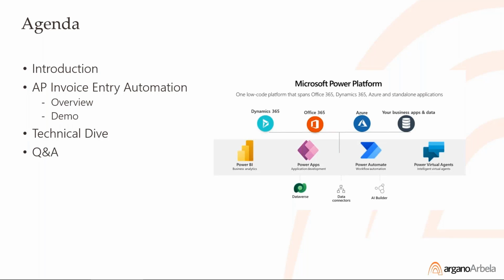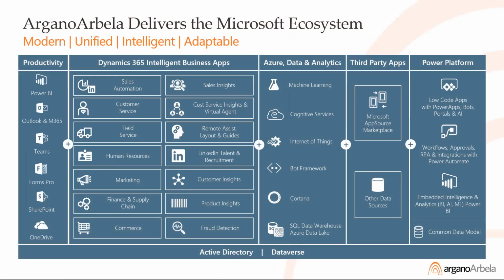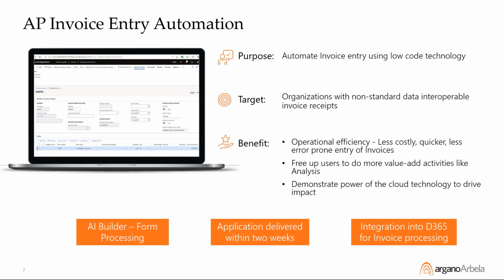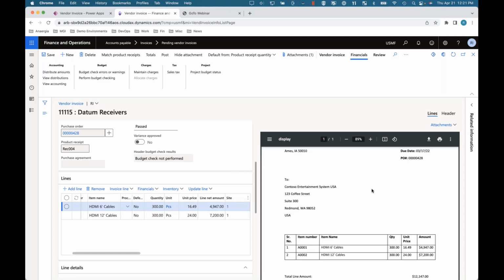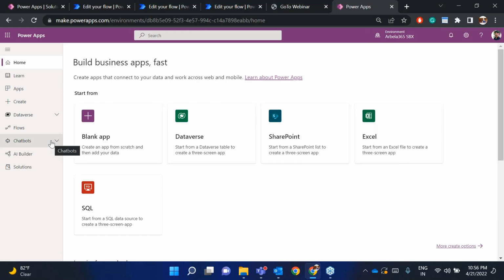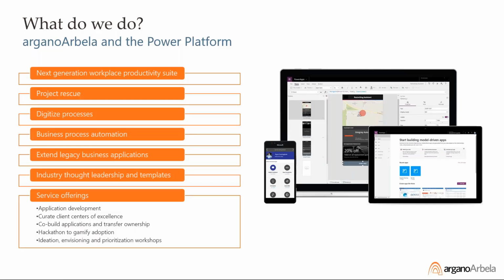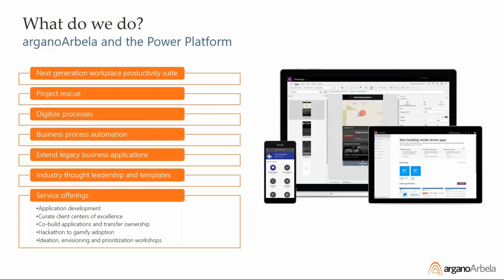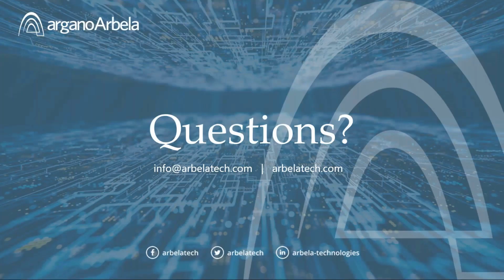Driving Innovation with Argano: Turn on AP Invoice Entry Automation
In this recorded session we review how Argano has automated AP invoice entry using tools we all have at our finger tips – including to the Power Platform. We discuss the benefits of AP automation, provide a demonstration and do a technical dive that all can appreciate! Watch this recording to learn more about how automating AP invoicing helps improve data accuracy and internal efficiencies that reduce your overall processing costs.